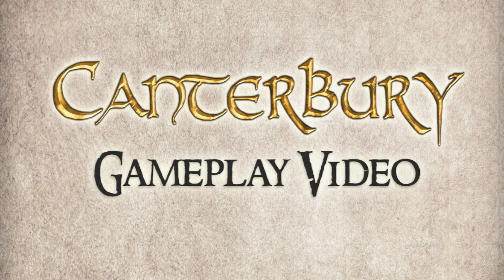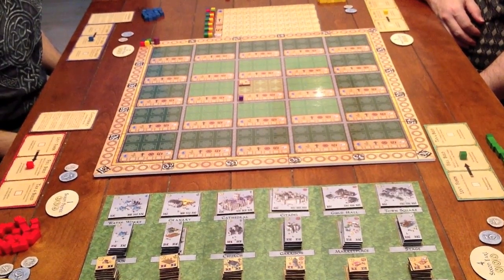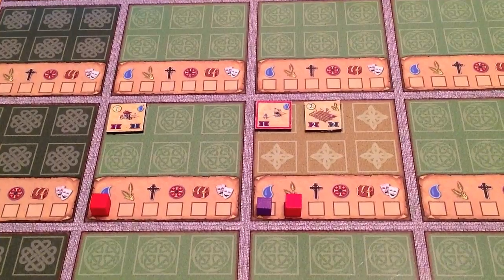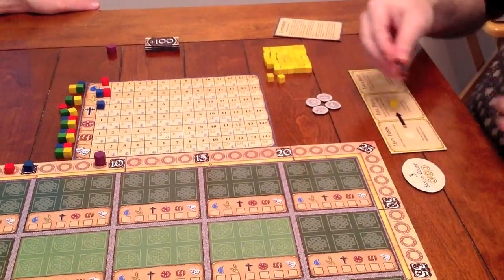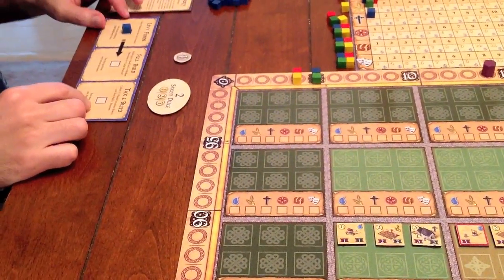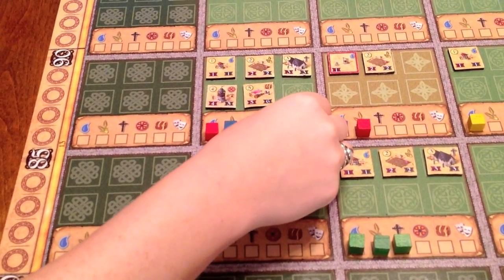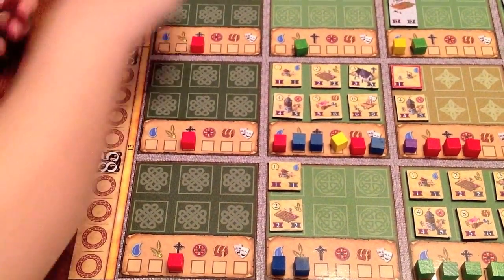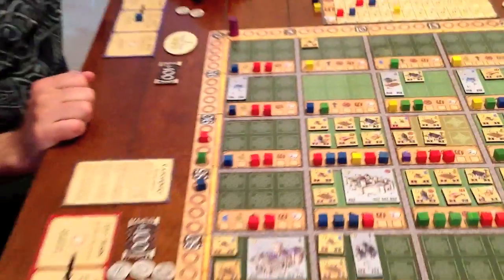Canterbury Gameplay Video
This is the official gameplay video for Canterbury, a new board game currently funding on Kickstarter.